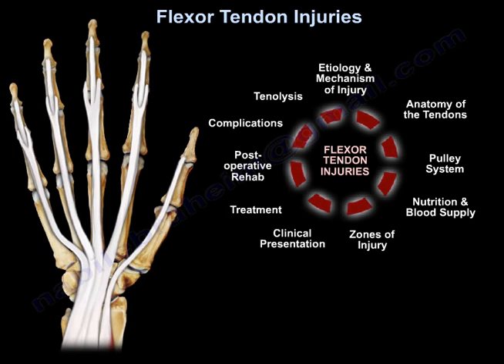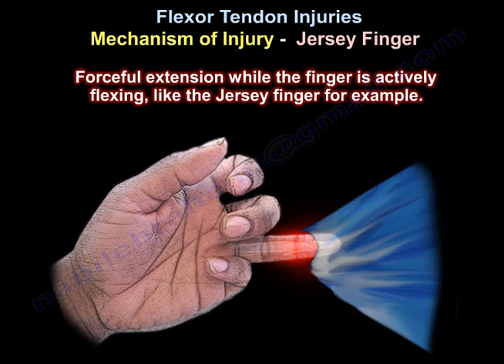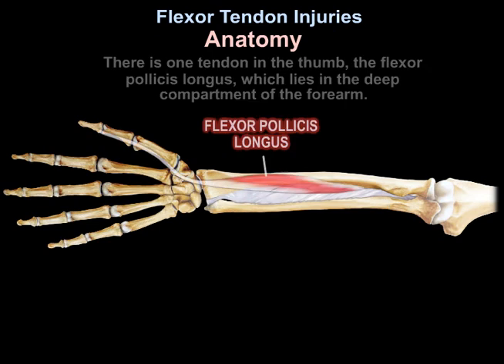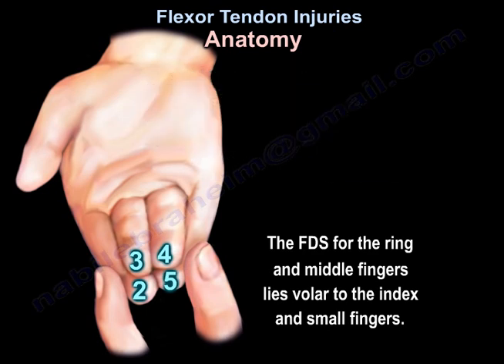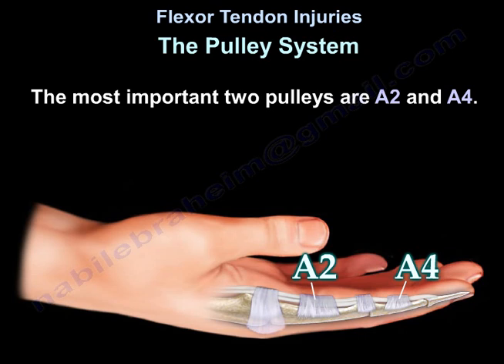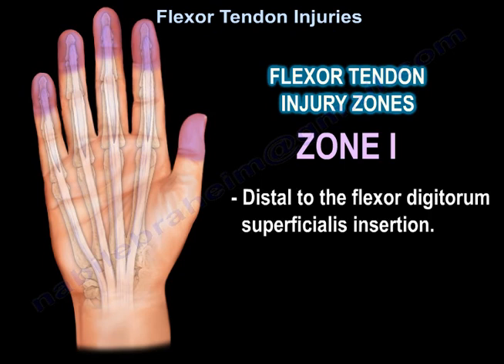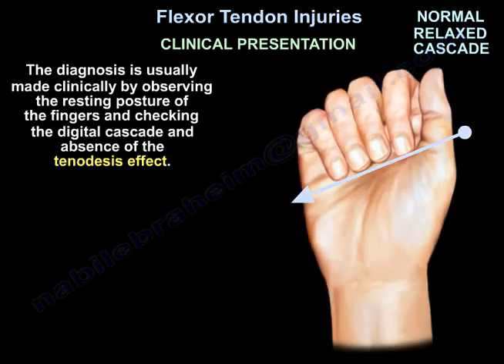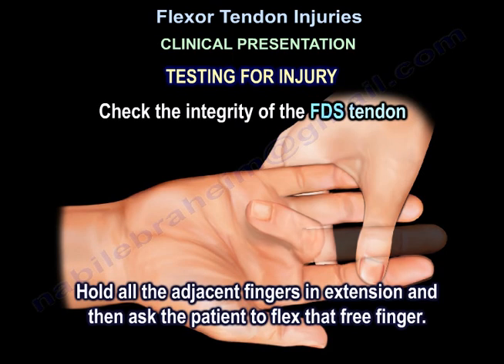Flexor Tendon Injuries - Everything You Need To Know - Dr. Nabil Ebraheim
Dr. Ebraheim’s educational animated video describes flexor tendon injuries of the hand.